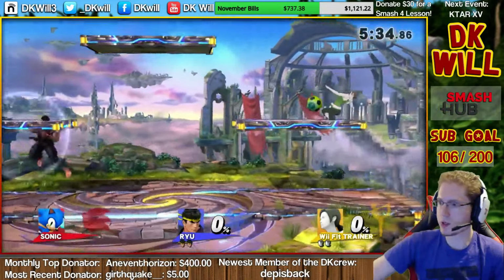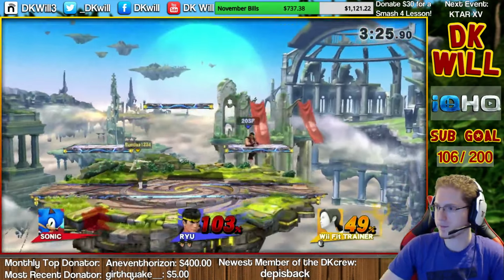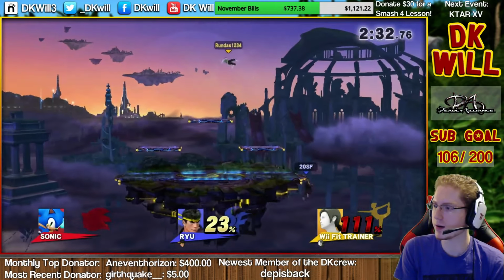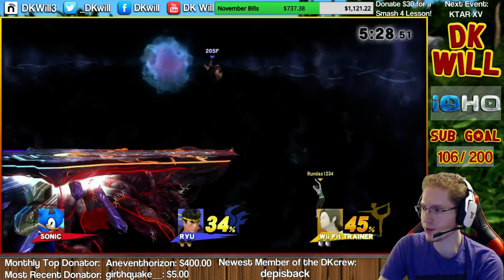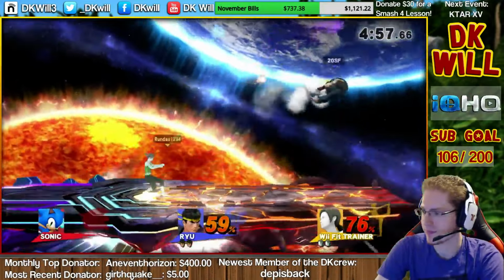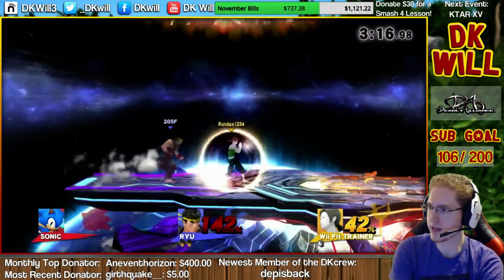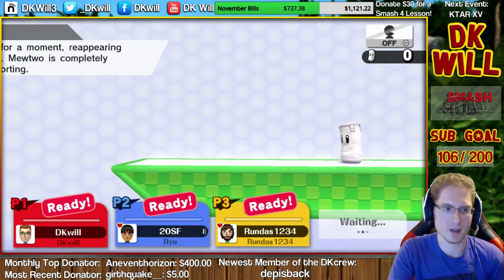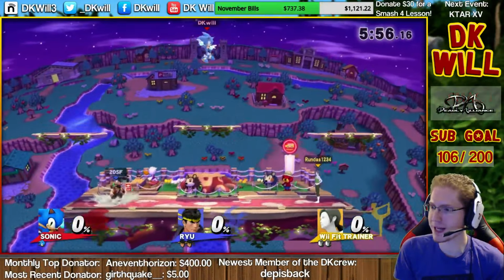DKcrew Tournament #3 - rundas1234 (Wii Fit Trainer) vs HoodedFalcon (Ryu) SSB4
Winner's Semis match in top 8 of the DKcrew sub tournament!